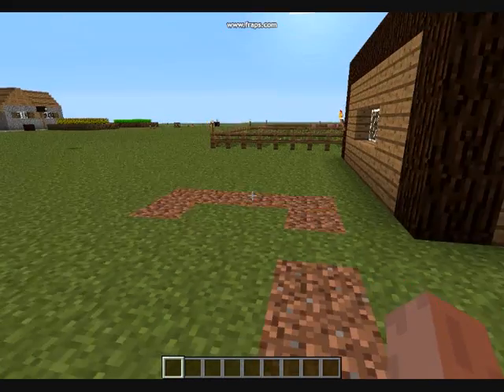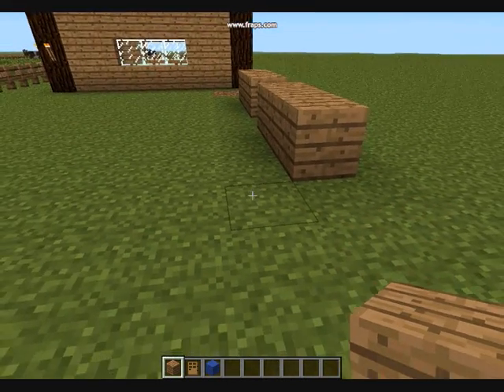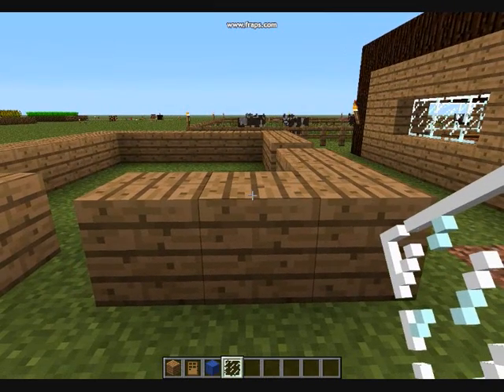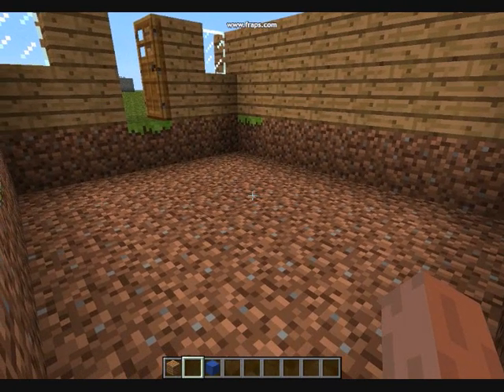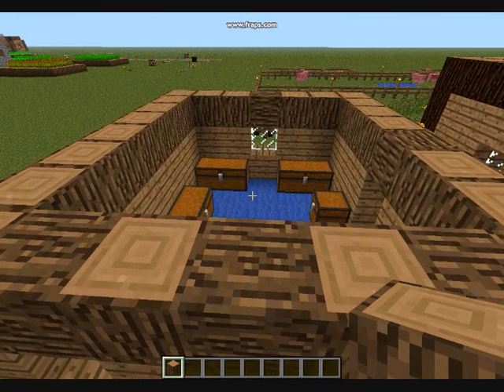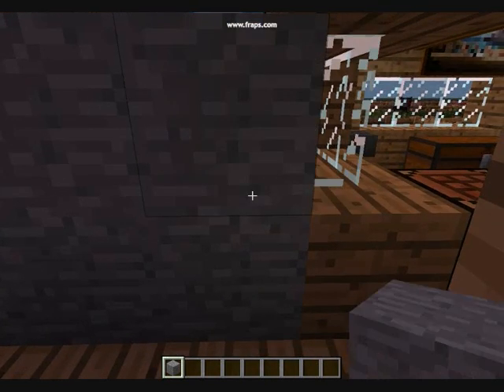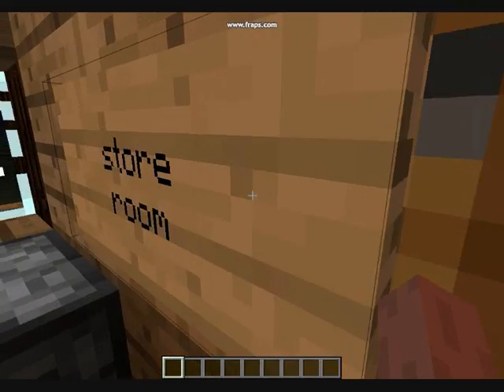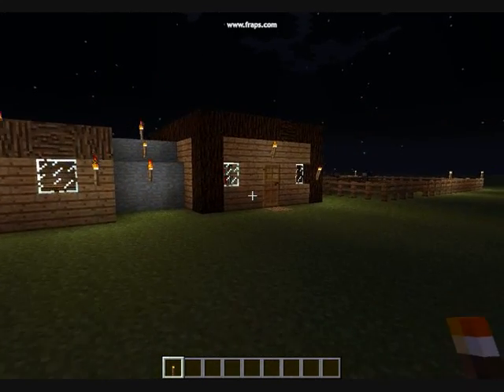minecraft tutorial how to make a simple storage room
in this tutorial i will be showng you how to make a simple storage room in minecraft